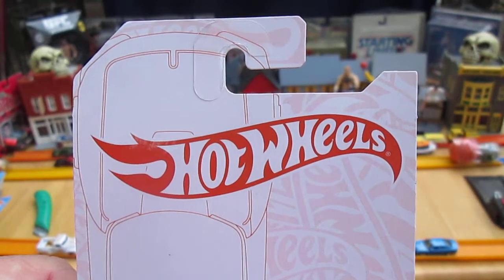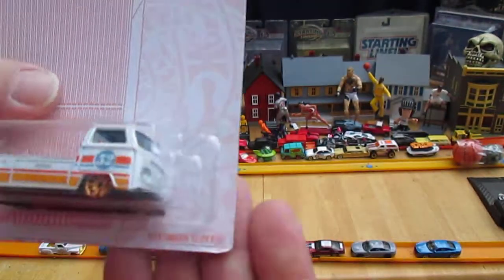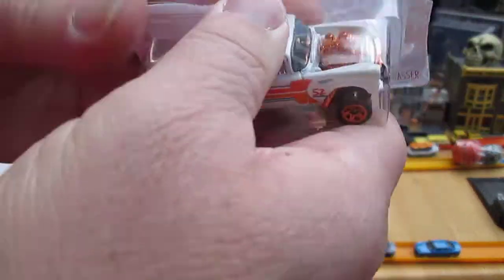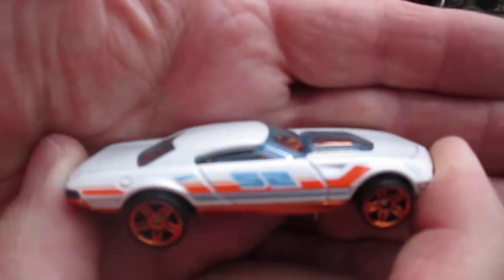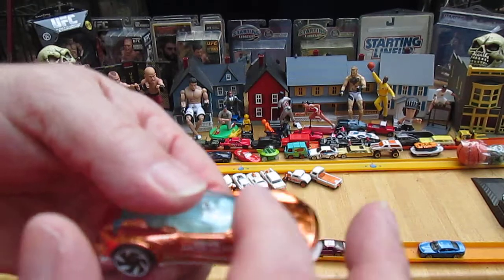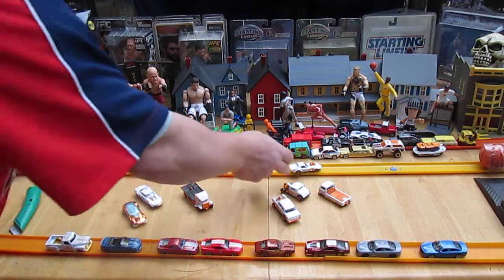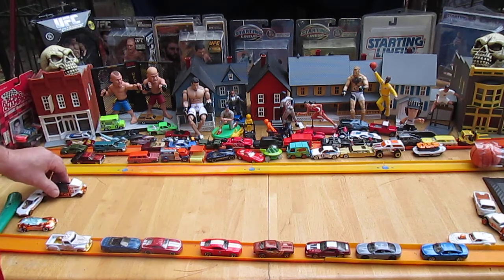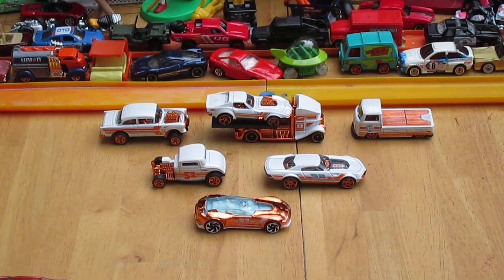2020 Hot Wheels 52nd Anniversary Set w/Chase Toy Unboxing Review Pearl & Chrome Series Trucks & Cars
Today i am adding 7 cool HW to the Timmys10again toy collection.